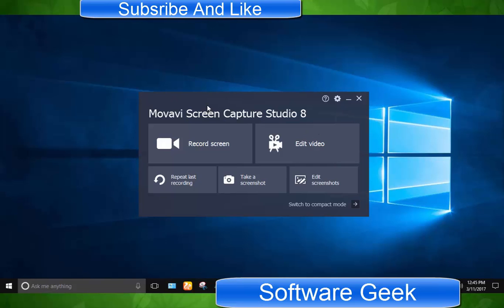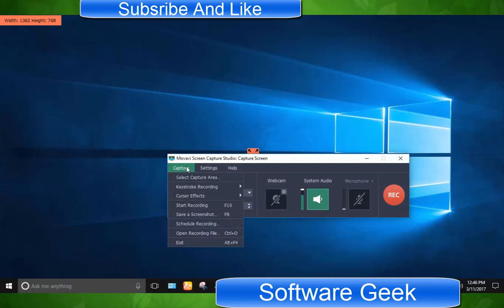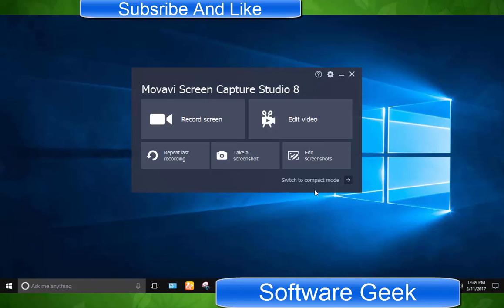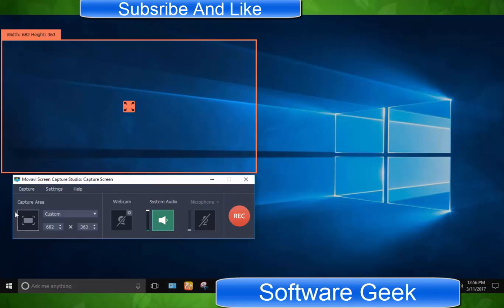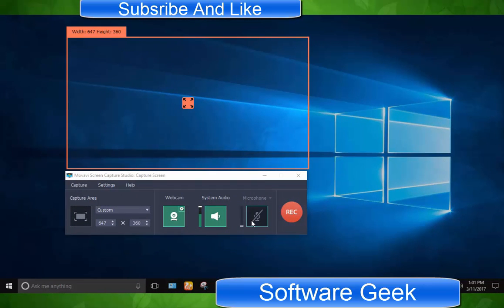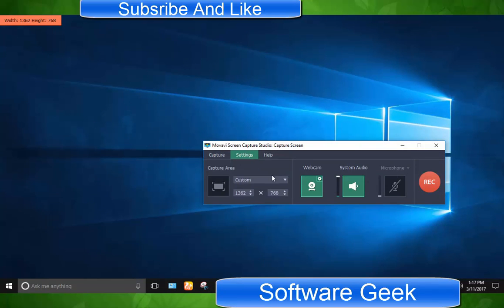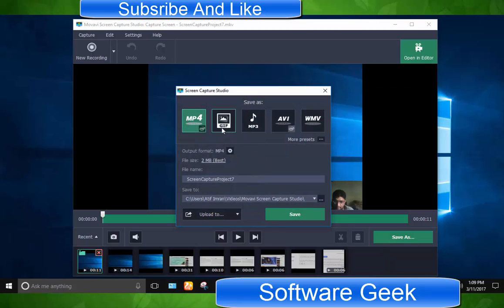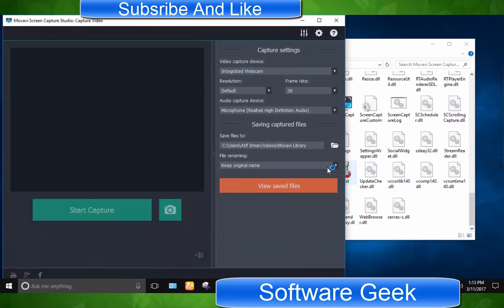How To Use Movavi Screen Capture Studio 8 Screen Recorder Tutorial Camtasia Alternative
Download link -
(Part 2)-How To Use Movavi Screen Capture Studio 8 Screen Recorder Tutorial Camtasia Alternative
Part 1 - How To Use Movavi Screen Capture Studio 8 Basic User Interface Tutorial

How To Record Screen In Windows 7? - How To Record Screen on Windows 10? How To Record Screen on Windows 8?

Movavi Screen Capture Studio 8 - A cheaper yet feature Camtasia alternative

This tutorial on Movavi Screen Capture Studio 8 is the second part of how to use Movavi Screen Capture Studio 8? Today I will teach you how to use screen recorder of Movavi screen capture studio 8 to record desktop screen, web pages, Windows etc to make tutorial videos, presentations and other things.

This tutorial on How to use Movavi screen capture studio 8 (screen recorder tool) is a detailed and step by step tutorial and you can easily understand the user interface of this feature rich Camtasia alternative.

Movavi Screen recorder tutorial contains introduction to user interface, settings and instructions to record what happens on your computer screen.

how to use transitions in Movavi Screen Capture Studio 8
,how to use captions in Movavi Screen Capture Studio 8
,how to use Movavi Screen Capture Studio 8 to make videos
,how to use Movavi Screen Capture Studio 8 recorder
,how to use Movavi Screen Capture Studio 8 software
,how to use Movavi Screen Capture Studio 8 studio 8 to edit

,How do I make a screen capture video?
,How much does movavi cost?
,How do I capture the screen?
,How do you do a print screen?
,movavi screen capture activation key
,how to use movavi screen capture
,How do I record my screen on Windows 7?
,screen recorder windows
,screen recorder for windows 7
,record screen windows 7
,how to record screen Windows 7